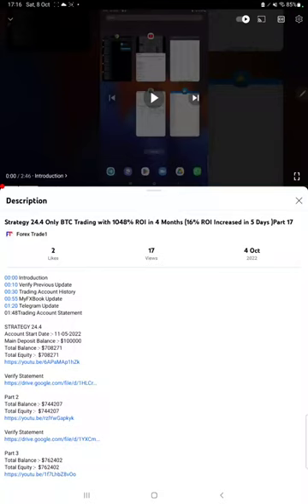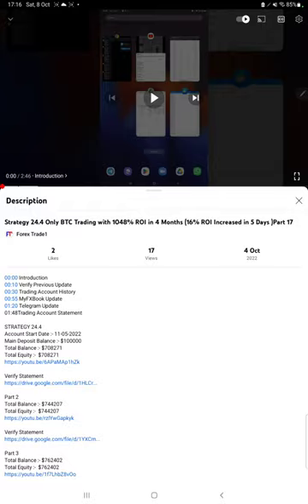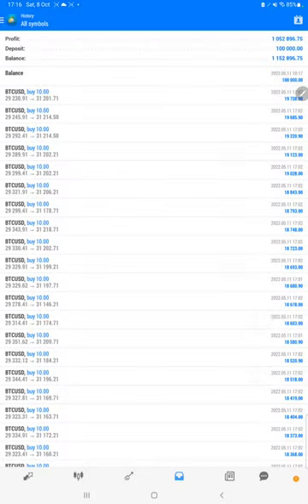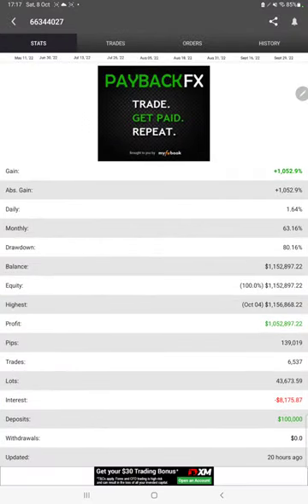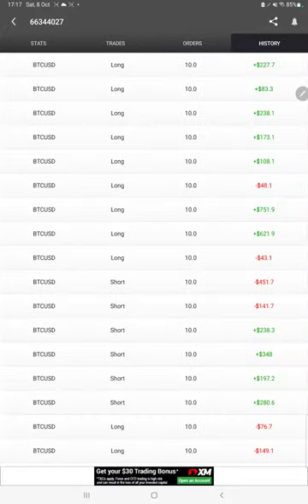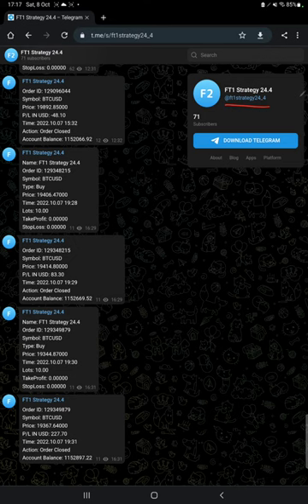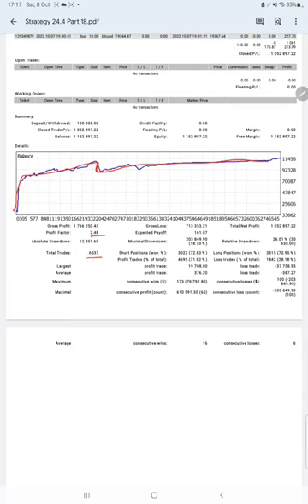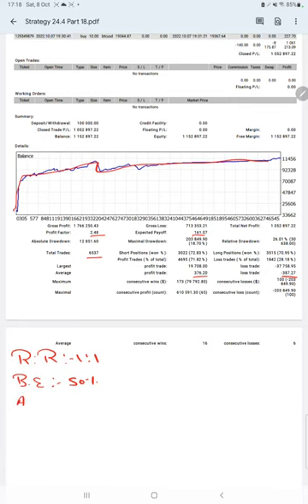Strategy 24.4 Only BTC Trading with 1052% ROI in 4 Months (5% ROI Increased in 3 Days )Part 18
00:00 Introduction
00:10 Verify Previous Update
00:30 Trading Account History
00:55 MyFXBook Update
01:25 Telegram Update
01:40 Trading Account Statement